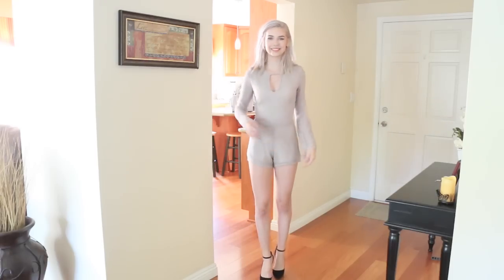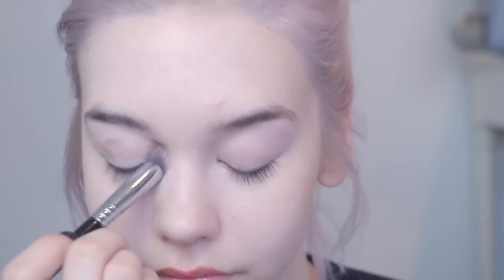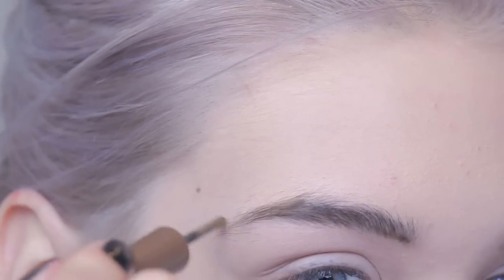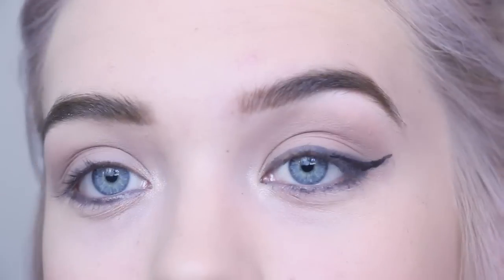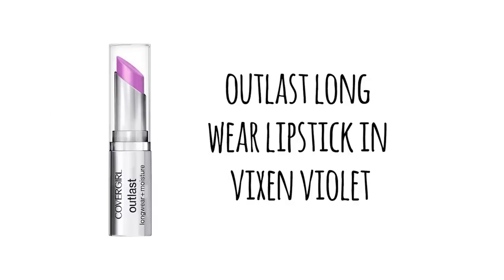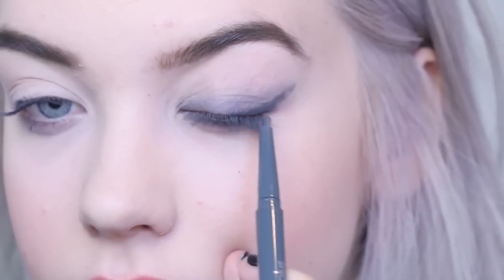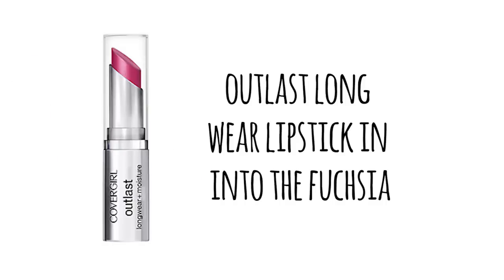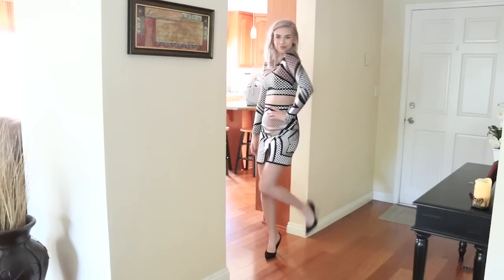Special Event Makeup and Outfits! + Help Me Get Ready for the VMAs!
I'm working with MTV and Covergirl so be sure to follow them for exclusive VMA content!!

OUTFITS:
LOOK 1:
Romper: Brand: Nines
Shoes:
Brand: Shoe Republic LA

LOOK 2:
Top & Skirt: Brand: Asilio
Shoes:
Brand:Ami Clubwear

Camcorder: Canon Rebel EOS T3i

Age: 16

Editor: Final Cut Pro X &/or iMovie '11
FTC: I am working with MTV and Covergirl on this video.